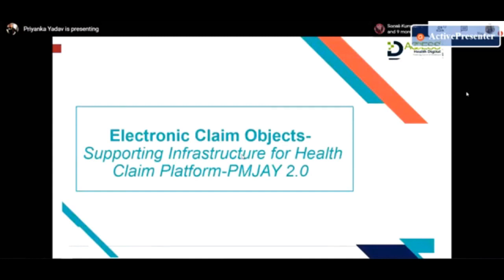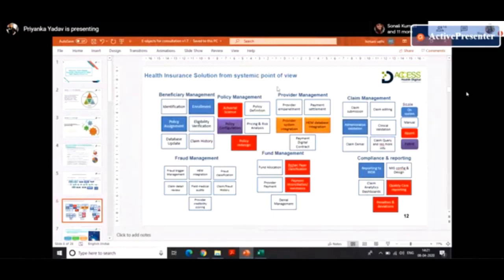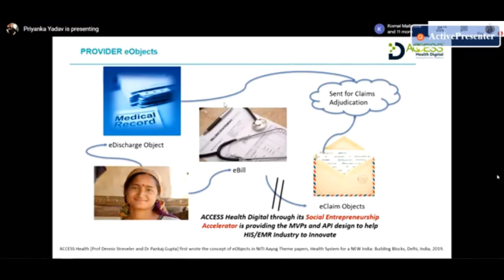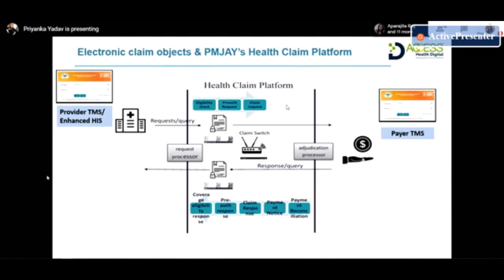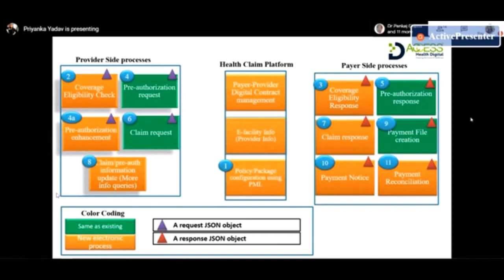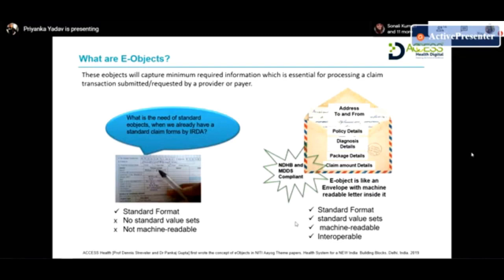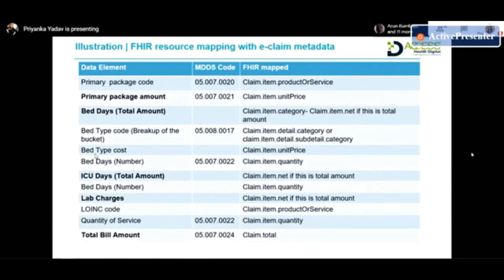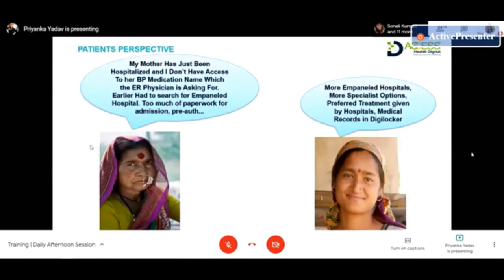Health Insurance Information Platform [HIIP] MVP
Health Insurance Information Platform [HIIP] MVP, healthcare management teachings